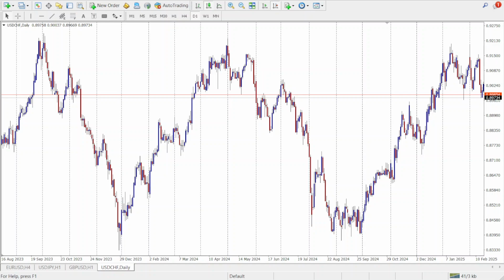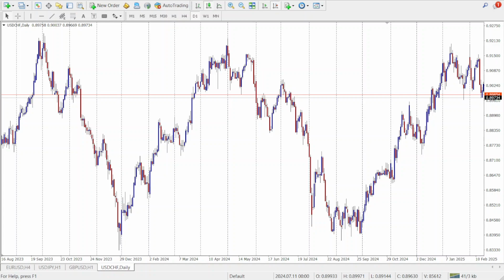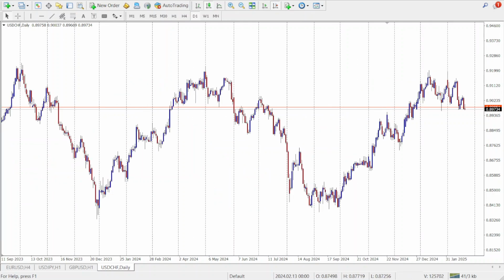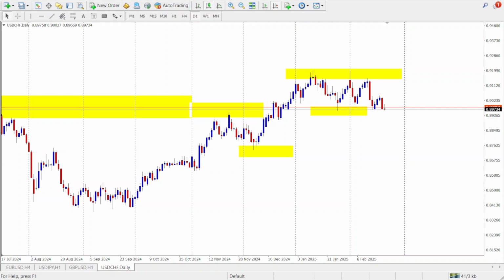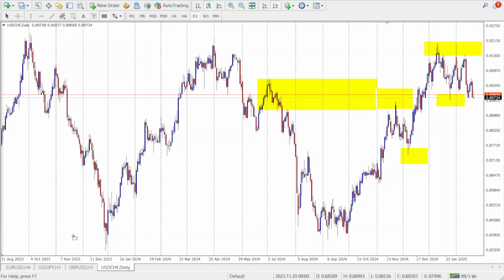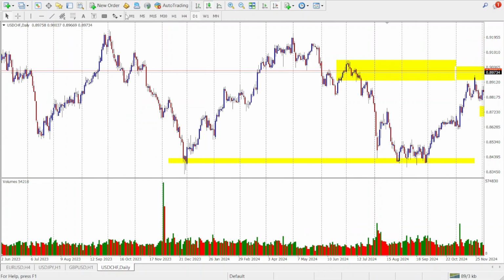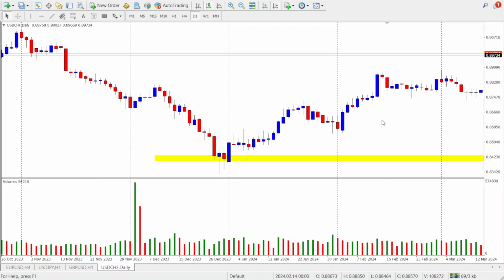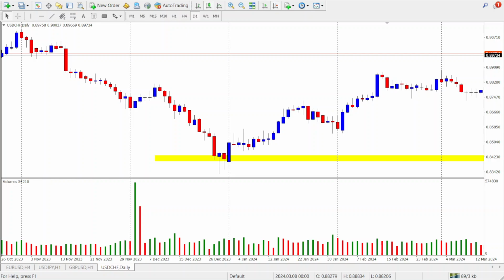The Liquidity Sweep Trading Strategy Step by Step – Beat the Market Makers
Are you ready to take your trading to the next level? The Liquidity Sweep Trading Strategy (Step-by-Step) can help you track institutional market movements and make informed decisions based on where liquidity is being swept. In this detailed guide, we will explain how liquidity sweeps work and how you can use them to anticipate price movements. If you want to improve your entry timing and capture the market’s real moves, this strategy is a must-know.